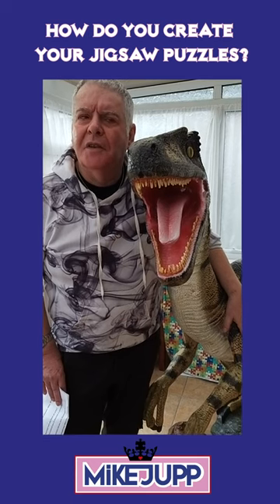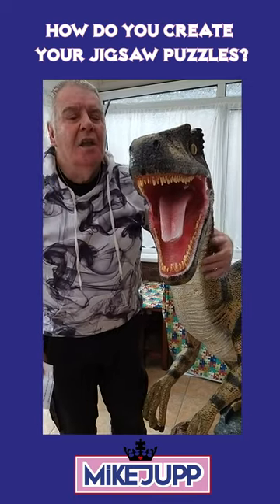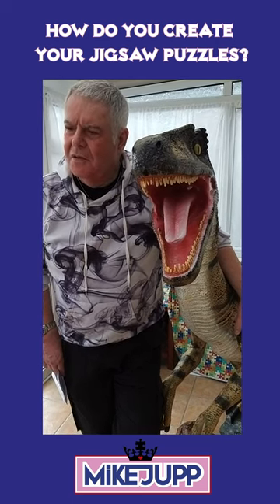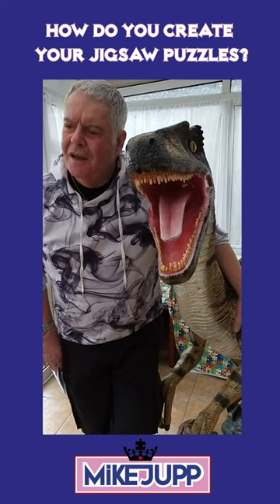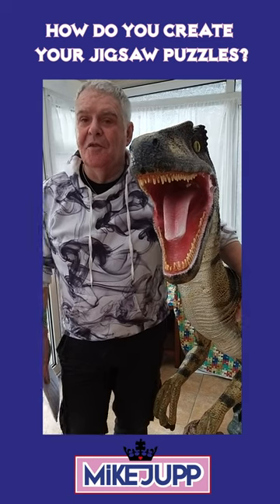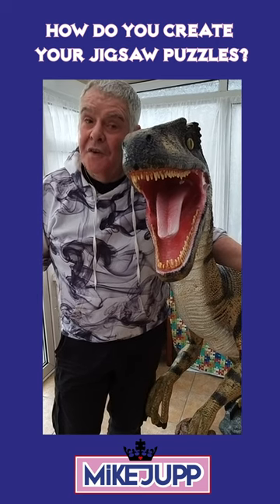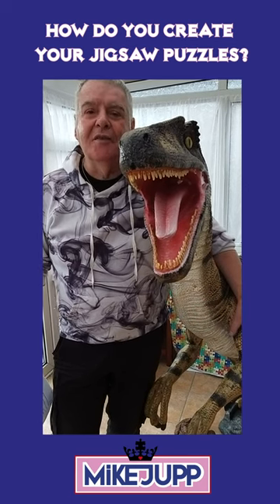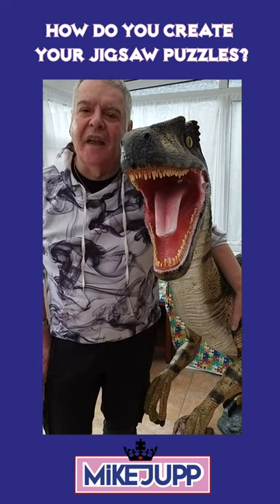Let's find out how Mike Jupp creates his jigsaw puzzles!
In the fourth of our interviews with Mike Jupp, we find out how Mike creates his jigsaw puzzles. Over the next couple of weeks, we'll be releasing a series of videos in which Mike will discuss everything from his beginnings as an illustrator to his new range of jigsaw puzzles that he's created especially for us.
View Mike Jupp jigsaw puzzles in store today! Keep checking this channel and the AJP store for more exciting news about Mike Jupp jigsaw puzzles!